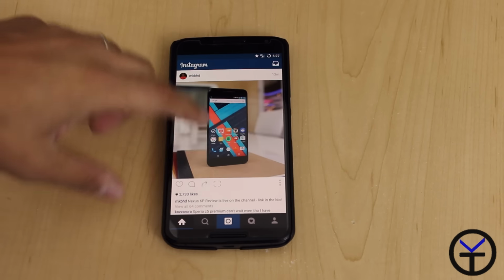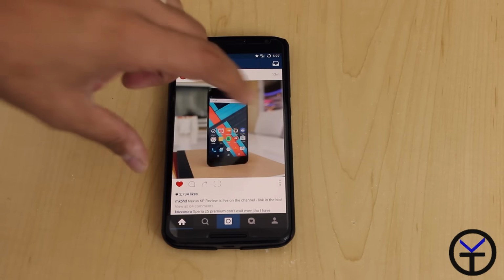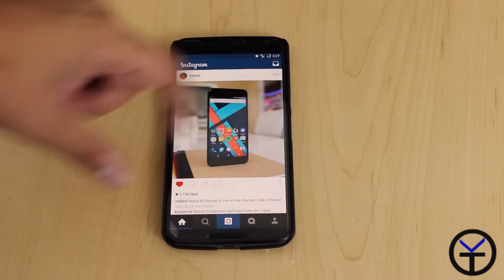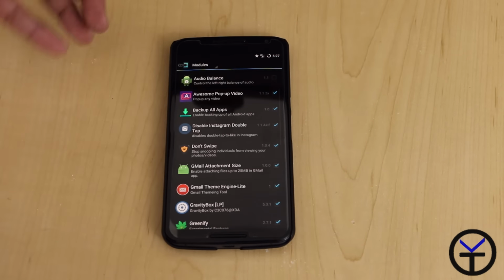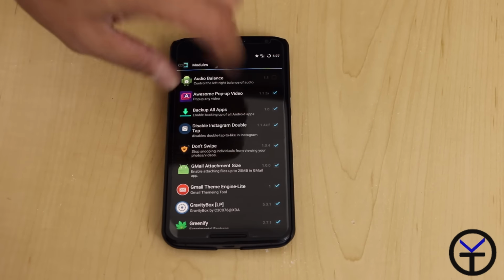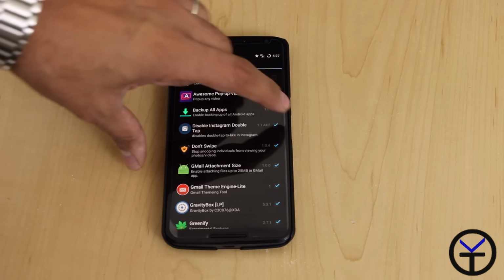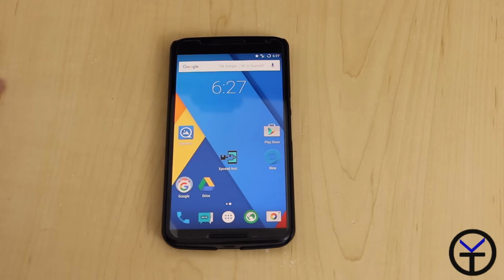No more accidental likes on instagram- Xposed Tuesdays.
How many times have liked a picture on Instagram by mistake to go back and unlike right away.
well that will not happen anymore.
checkout this Module that make it simpler to like and no more accidents.